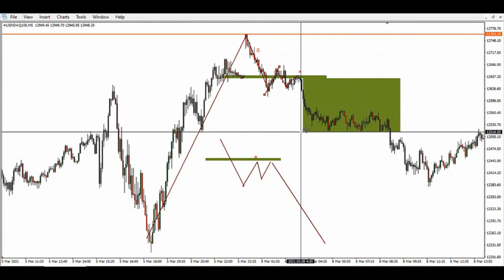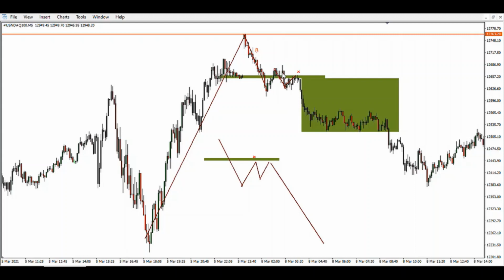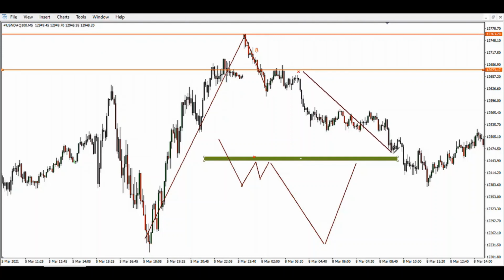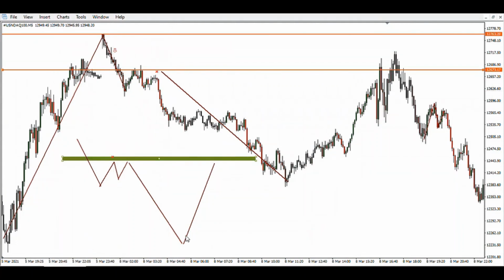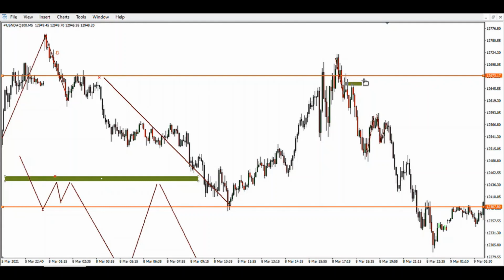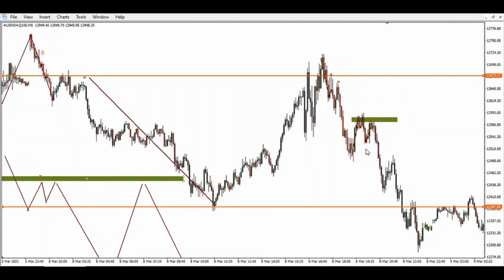what I've discovered after 500hours of back testing nasdaq100!!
This video is only for educational purpose to help improve your entries when you are trading.100 Likes on this video then I'm going to upload entries for buys on nasdaq100.Like,comment and subscribe for more content,Don't forget to put on the notification bell😎